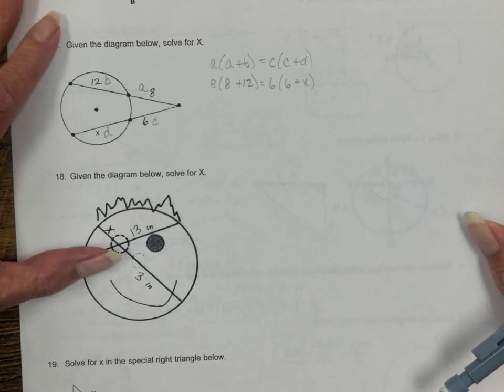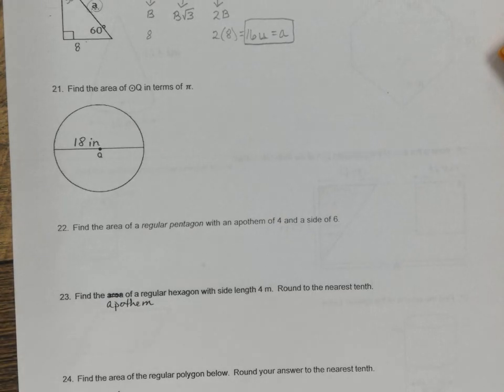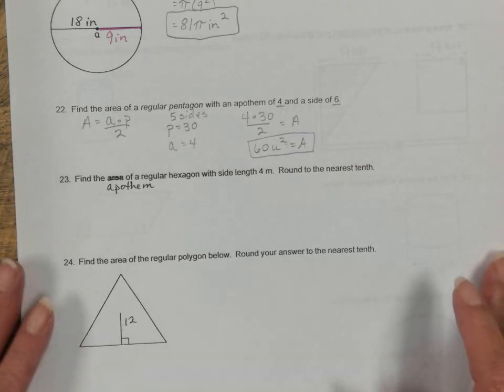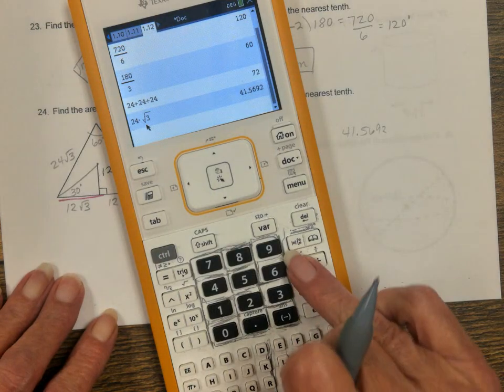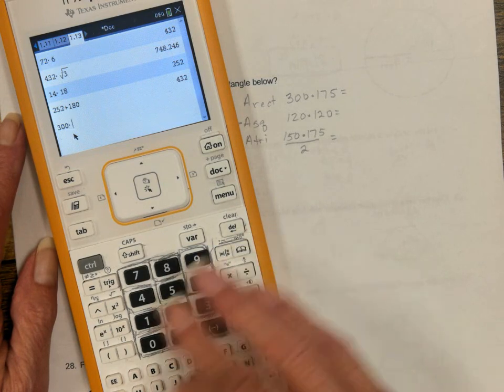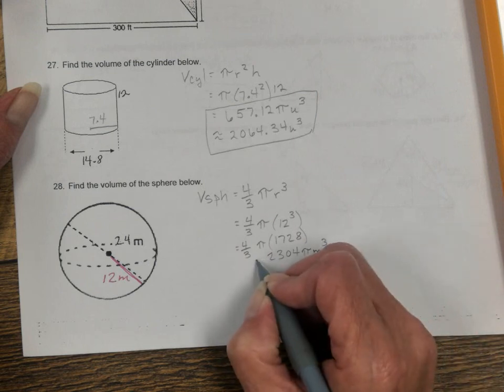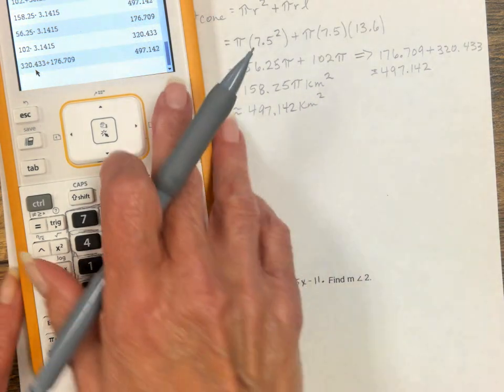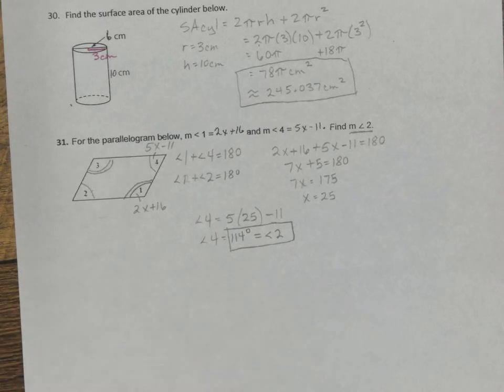Geometry semester 2 final review questions 17 to 31